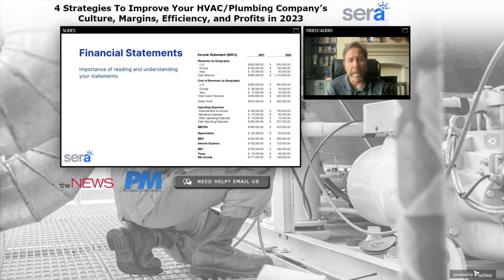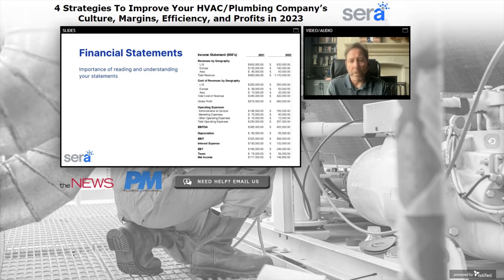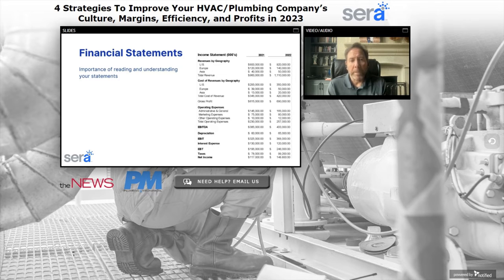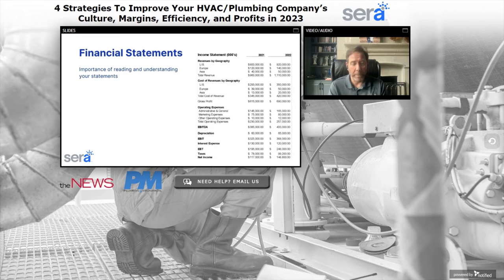Sera Webinar Segment: Financial Statements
A segment of our 4 Strategies To Improve Your HVAC/Plumbing Company’s Culture, Margins, Efficiency, and Profits in 2023 webinar included financial statements. Learn the number one suggestion Billy gives regarding financial statements and how you can use the information to understand your business's efficiency.